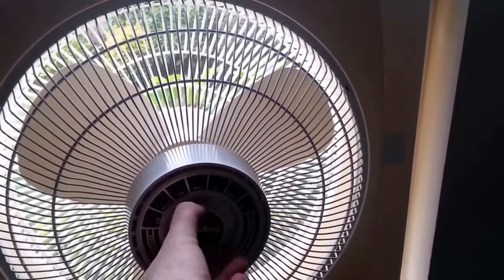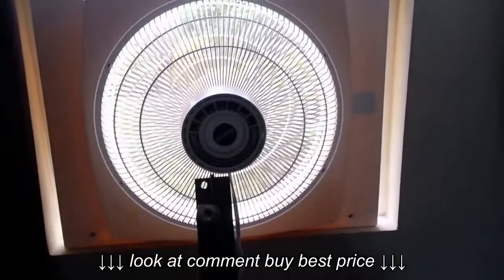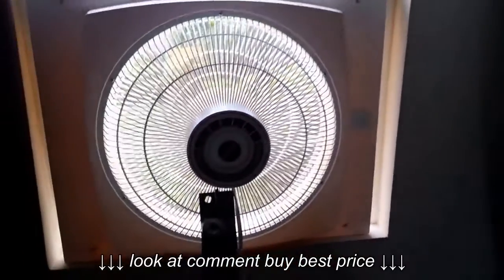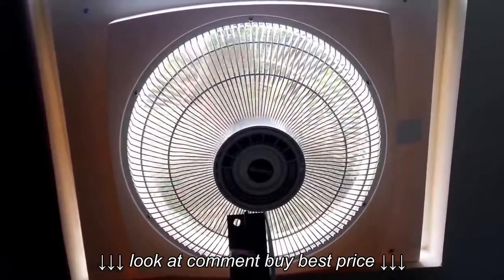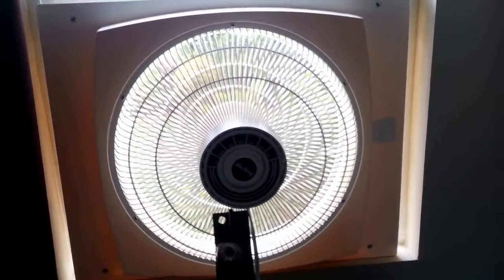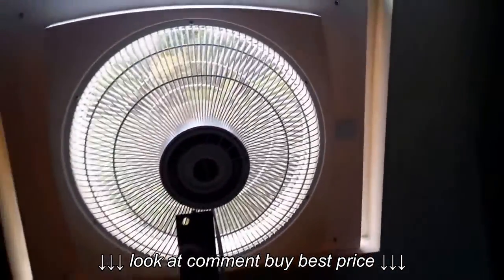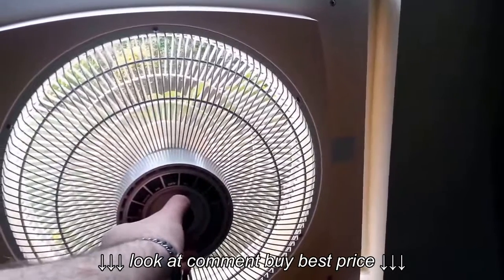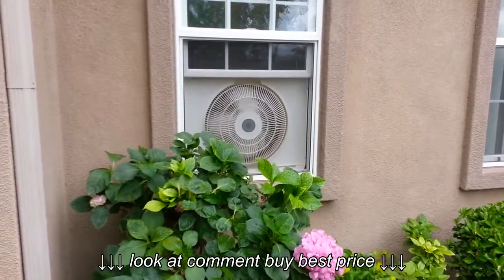Airking 9155 whole house window fan demo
Airking 9155 whole house window fan demo, Airking 9155 whole house window fan demo